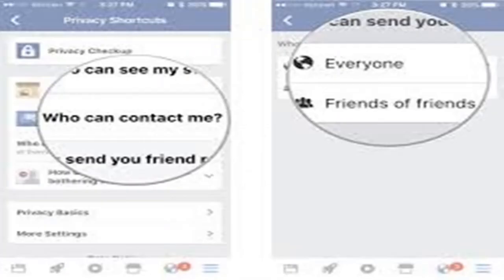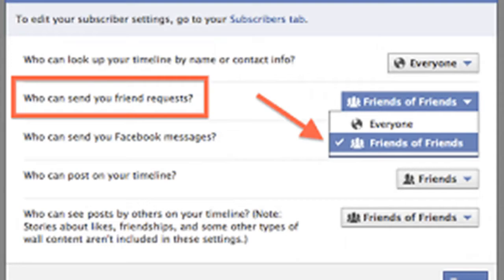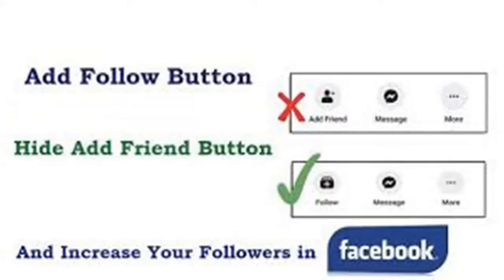How to change Facebook 'Add Friend' button to 'Follow' button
Login to your FB account and click on arrow icon on right hand top and then click on Settings on setting page click on Privacy from left hand side bar and then in privacy page reply the question “who can add you as your friend” by clicking on “Friend of Friends” in dropdown menu. Now only your friends’ friend can send you friendship request while other can only follow you.
To check if it is done click on you homepage of Facebook by clicking on your profile name and then on extreme left icon on your header image click on view as so you can see Add Friend button is removed from there.